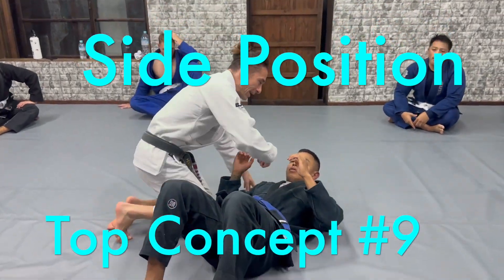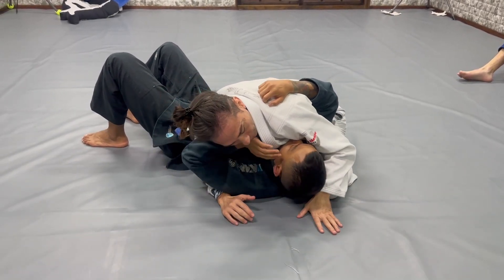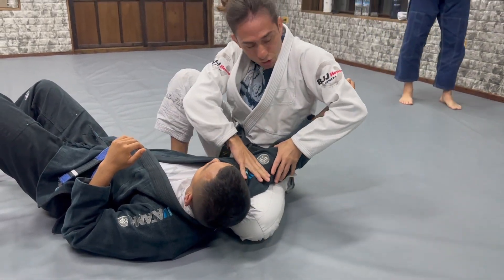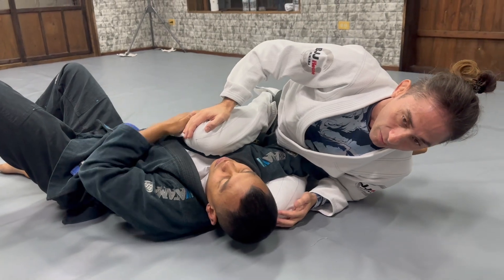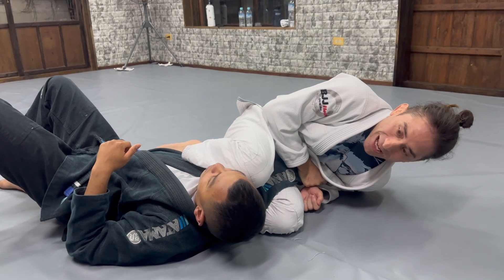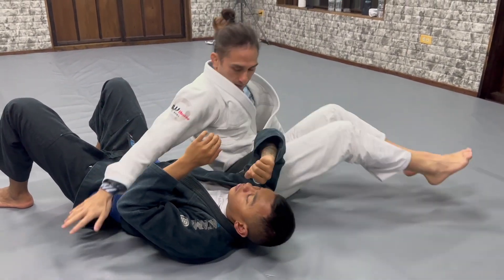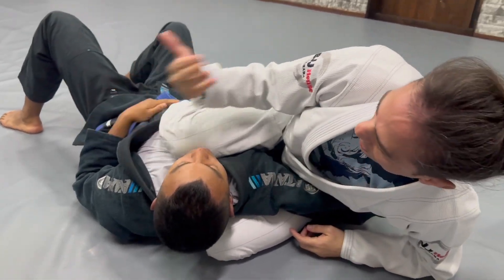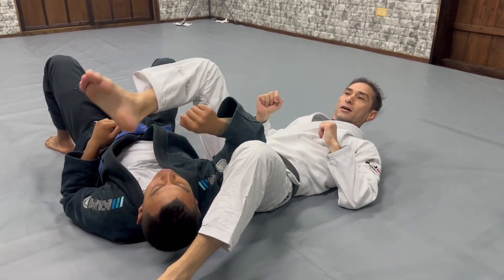"Sandwich Arm-lock" Side Position Top Concepts #9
Check out My Book on Amazon : BUDO The Path of Martial Arts

"Welcome to our comprehensive video series focused on one of Jiu-Jitsu's most strategic positions – the Side Position. This series is your definitive guide to mastering both escapes and attacks from this critical position. Whether you're a beginner looking to understand the basics or an advanced practitioner aiming to refine your techniques, these videos cater to all levels.

In-Depth Analysis of the Side Position: We start with a detailed breakdown of the Side Position, understanding its significance in Jiu-Jitsu, and the key principles that govern it.
Escapes from the Side Position: Learn various escape techniques to regain control. We cover everything from fundamental movements to advanced escapes, ensuring you have a solid defense against any opponent.
Attacks from the Side Position: Turn defense into offense with our series of attack strategies. These videos will guide you through effective submissions, control techniques, and transitions to capitalize on the Side Position.
Drills and Exercises: To solidify your learning, we include specific drills and exercises aimed at improving your fluency in the Side Position.
Real-World Applications: Understand how to apply these techniques in sparring and competition scenarios, adapting to different types of opponents.
👍 Whether you're looking to escape a tricky side control or turn the tables with a powerful attack, this series has you covered. Each video is packed with insights, tips, and practical demonstrations to help you gain an edge in your Jiu-Jitsu game.

Dive in and transform your Side Position game now!"